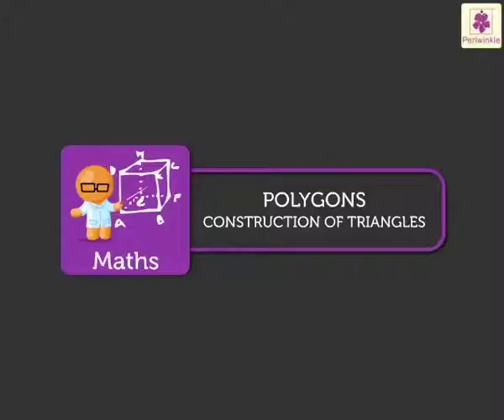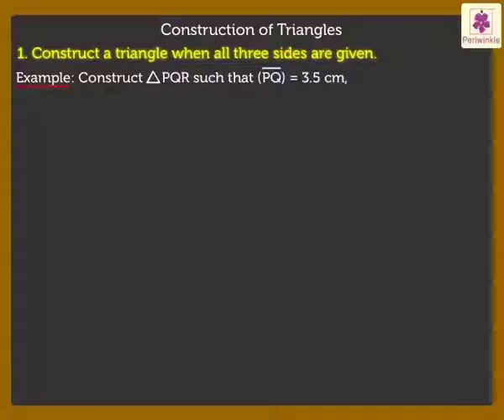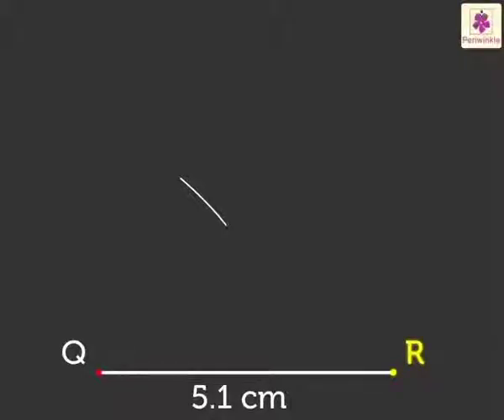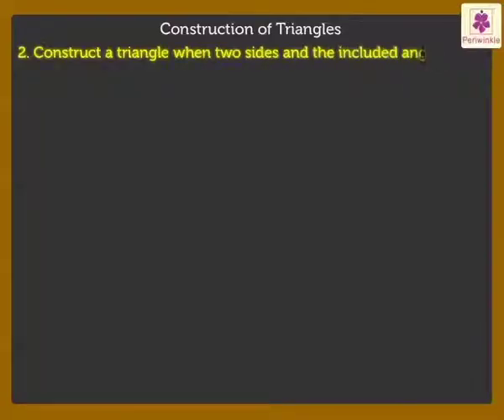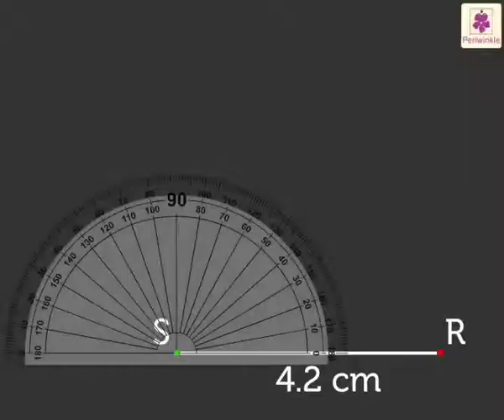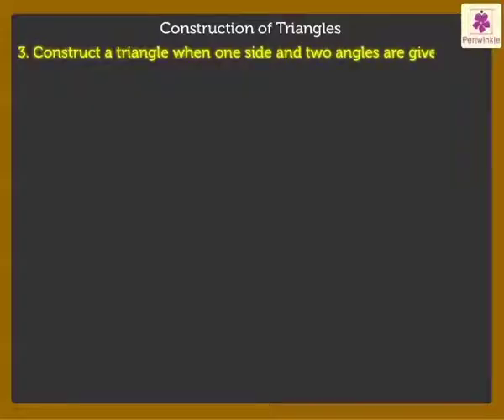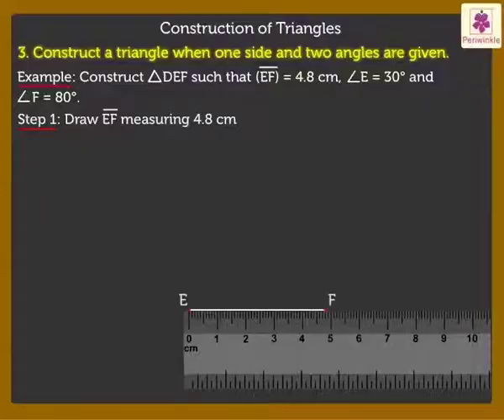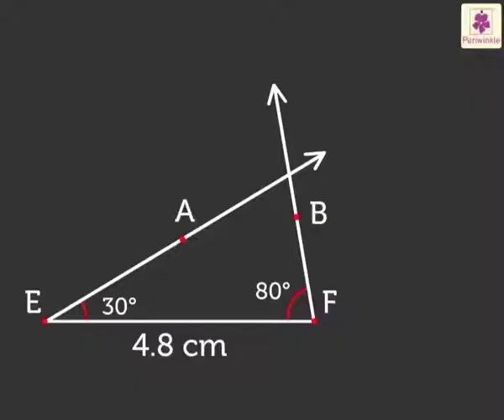Construction of Triangles | Mathematics Grade 5 | Periwinkle